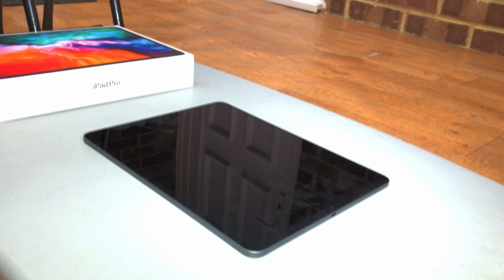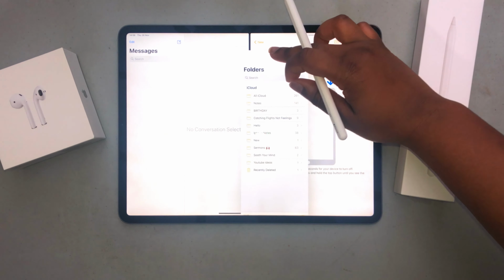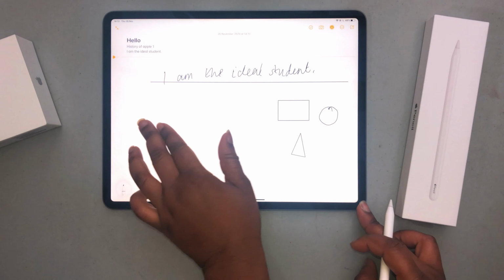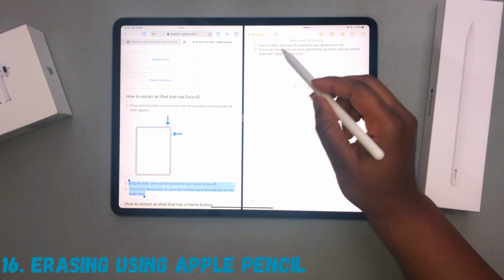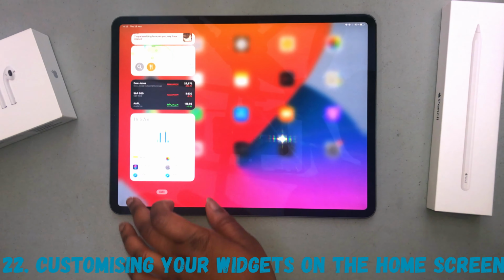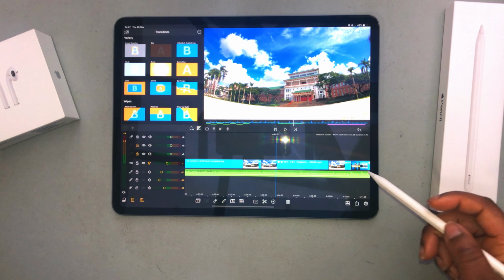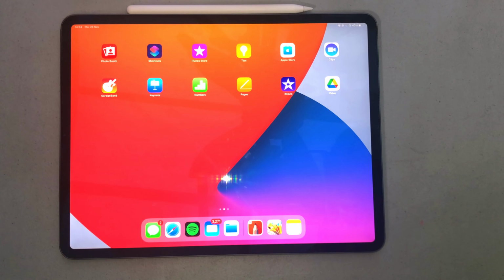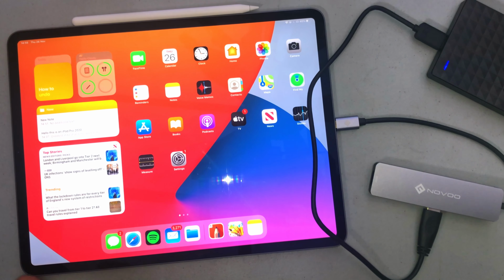25 iPad & IOS 14.3 Tips and Tricks YOU NEED TO KNOW to become a PRO + Accessories | TECHSERIES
Apple iPad Pro 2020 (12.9 inch) + IOS 14.3 Tips and Tricks!

These are a must for those who would like to multitask and take notes like a PRO, especially students!

iPad Pro 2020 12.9 inch (4th Gen) (UK)
Apple Pencil (2nd Gen) (UK)

iPad Pro 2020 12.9 inch (4th Gen) (US)
Apple Pencil (2nd Gen) (US)

Accessories mentioned:
Novotel 7-in-1 USB-C adaptor (UK)
Seagate External Storage (UK)

Novotel 7-in-1 USB-C adaptor (US)
Seagate External Storage (US)

Future Videos coming soon:
iPad Pro 2020 Must Have Accessories (whilst saving your coins) | TECHSERIES
Is the iPad Pro 2020 Paperlite worth buying? | TECHSERIES
10 Ways of Making Money in 2021 | GRINDSERIES
How much are people really making on Youtube? 2020 Edition | GRINDSERIES